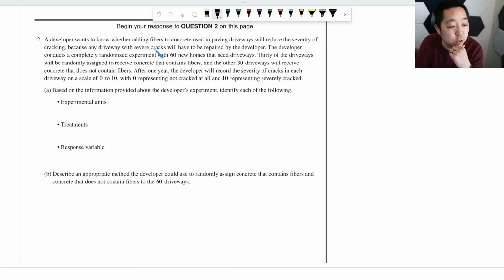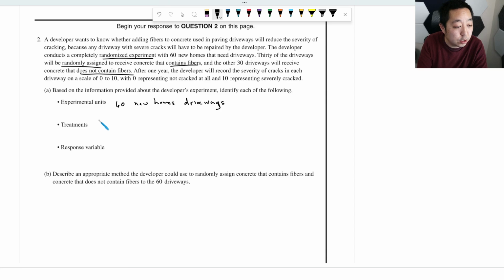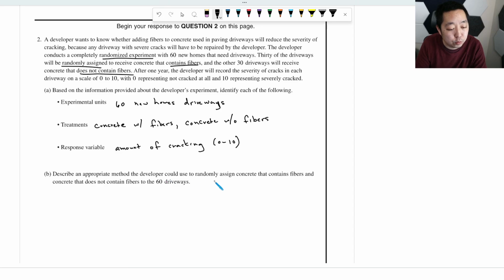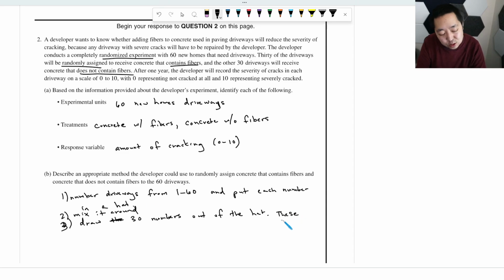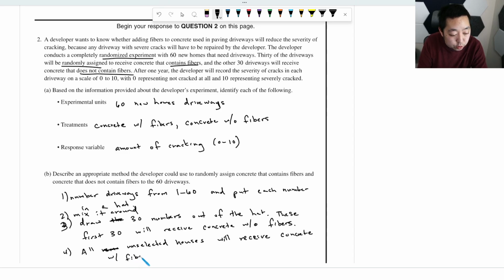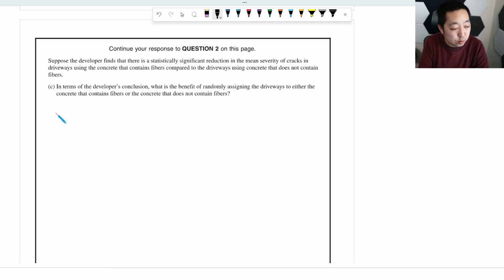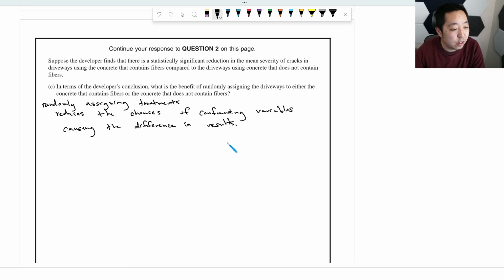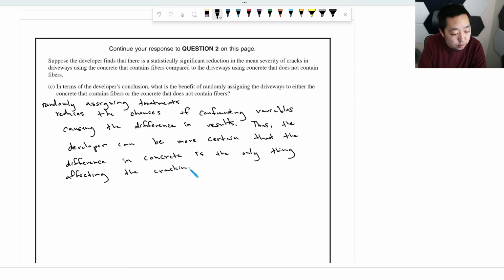2023 AP Statistics Free Response #2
Walkthrough of the 2023 AP Statistics FRQ #2